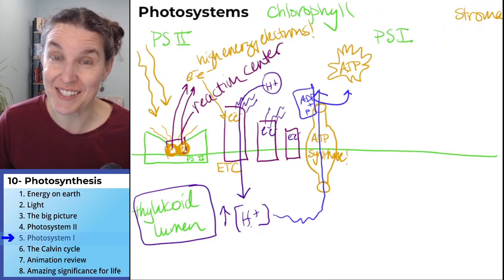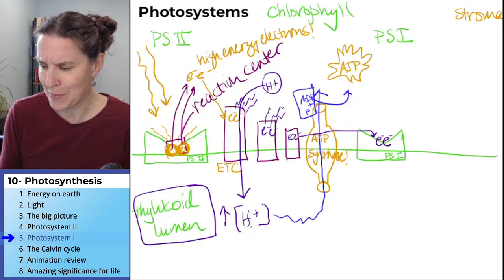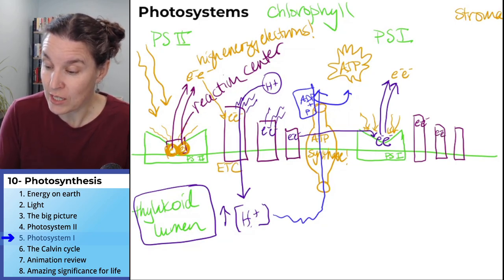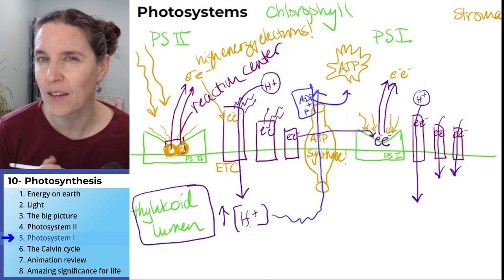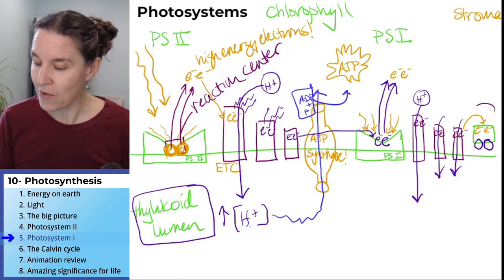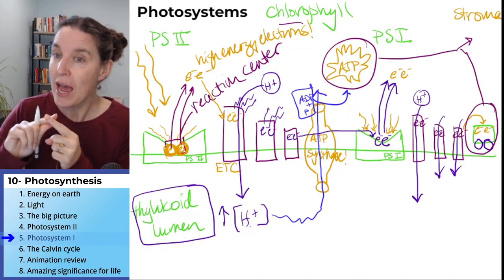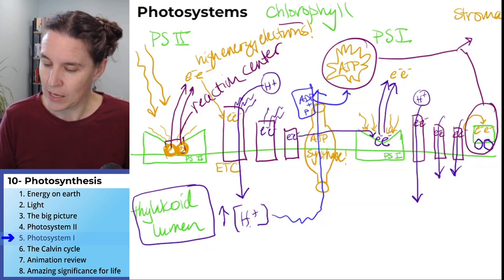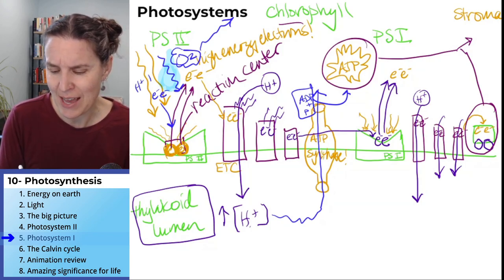Photosynthesis 5- Photosystem II